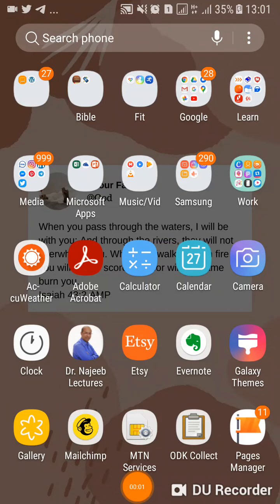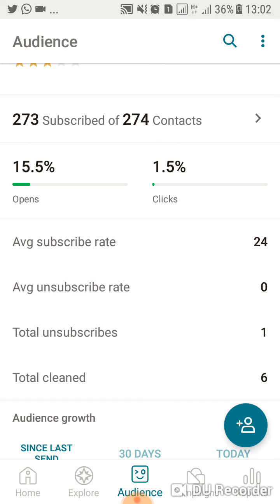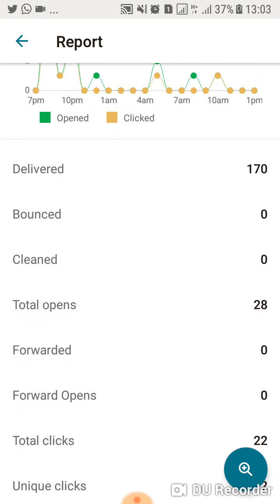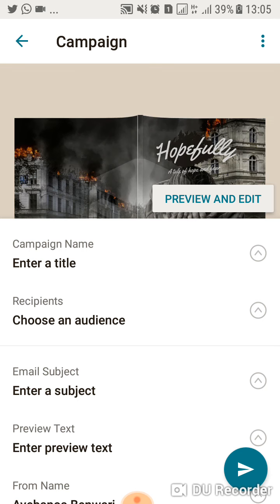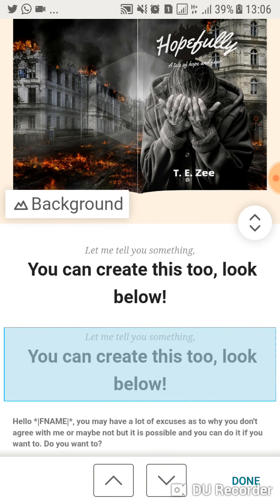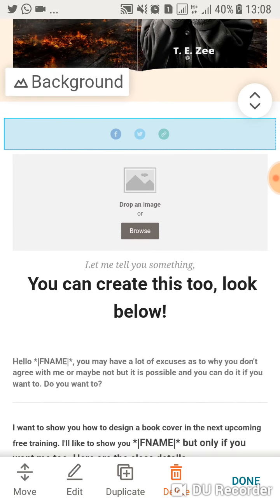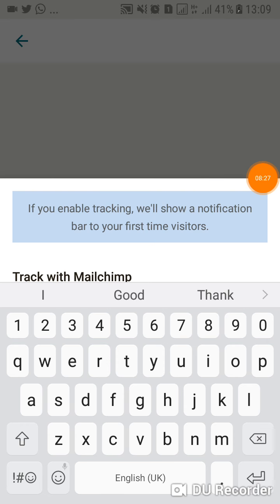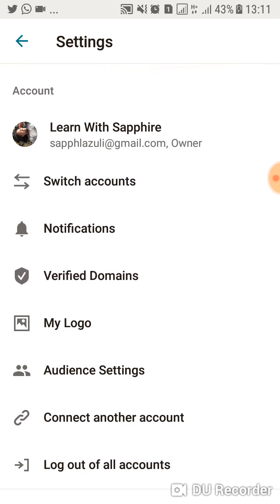How To Use Mailchimp: Phone Version